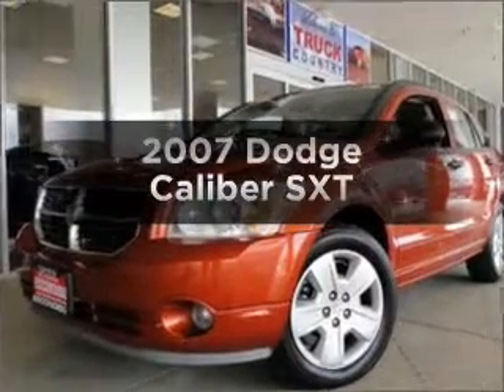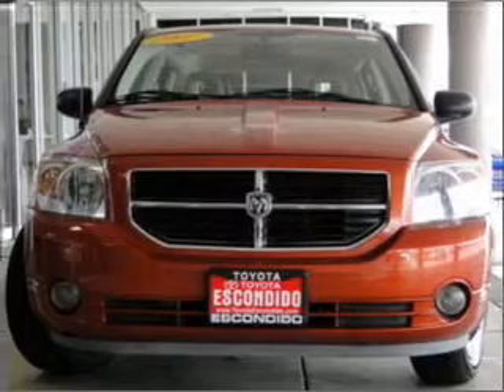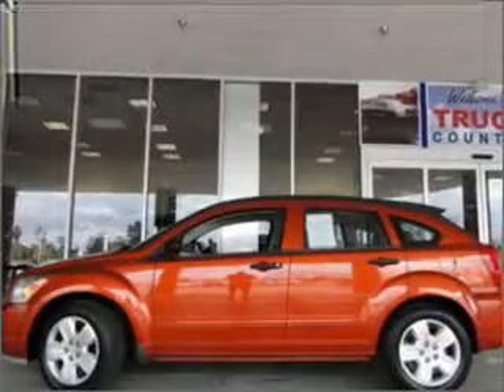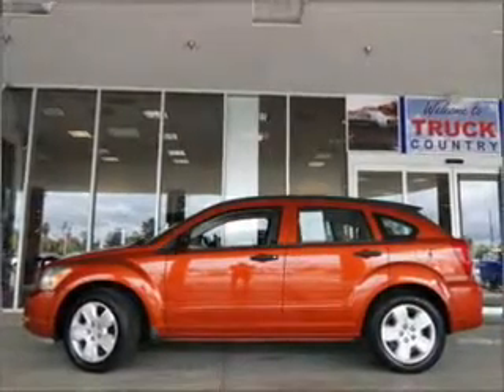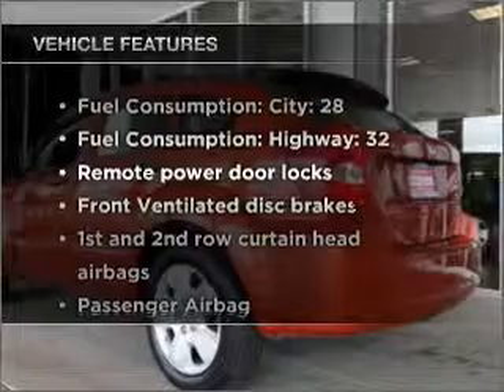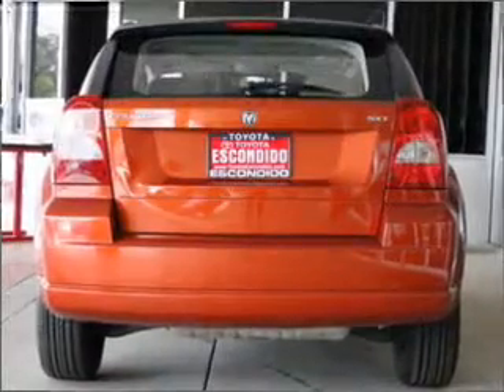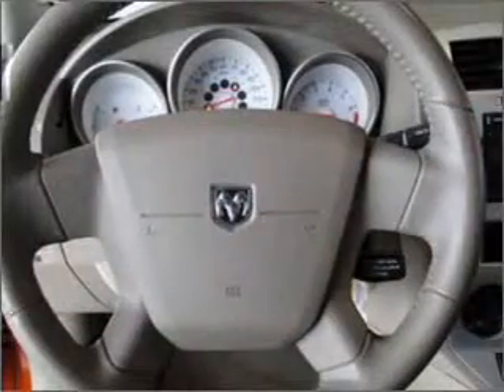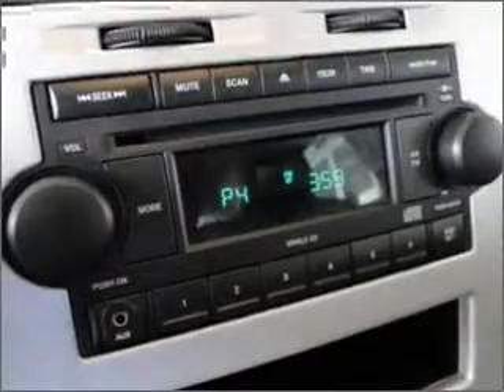2007 Dodge Caliber - Escondido Ca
Year: 2007
Make: Dodge
Model: Caliber
Trim: SXT
Engine: 1.8 liter inline 4 cylinder 16 valve
Transmission: Automatic
Color: Sunburst Orange
Mileage: 74676
Address:
231 East Lincoln Parkway